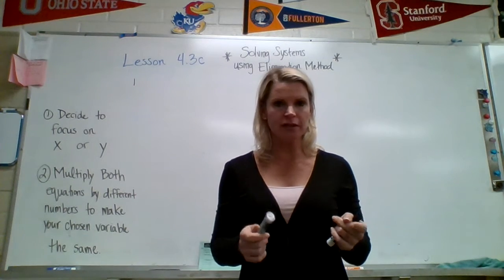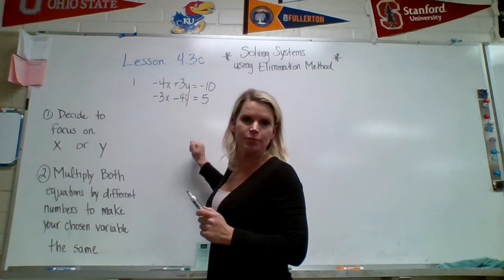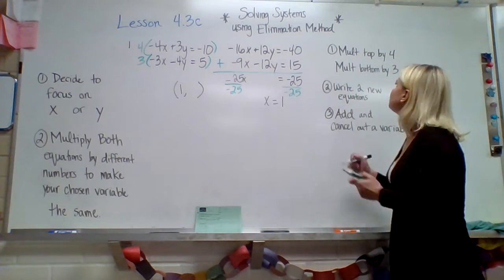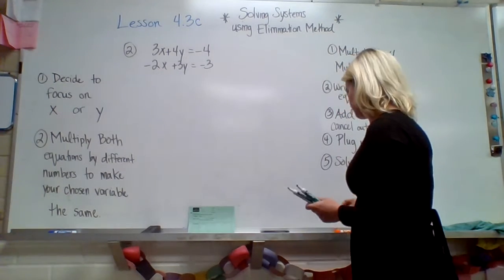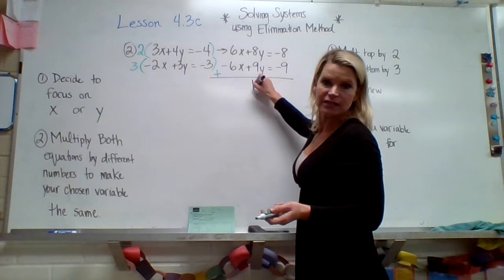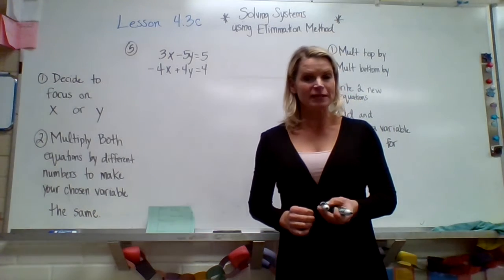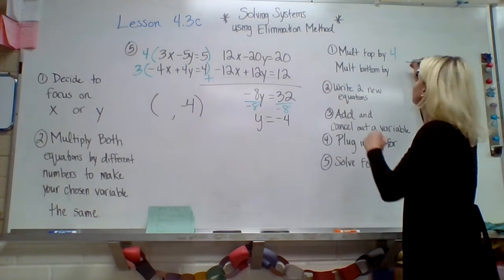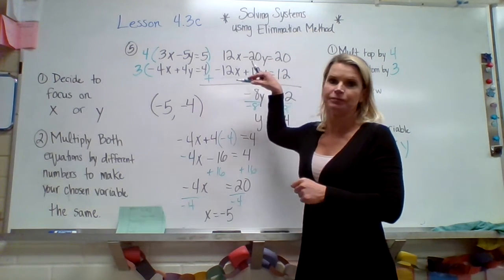4 3c Solving Systems using Elimination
Multiply BOTH equations by a number to solve
Pearson Algebra 1 Topic 4, lesson 3